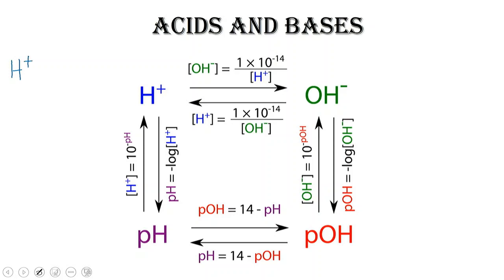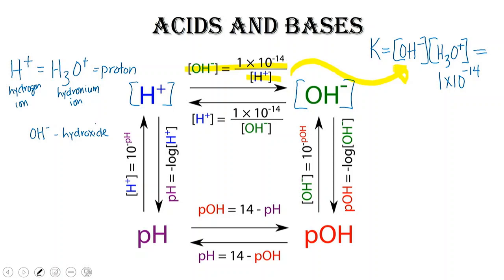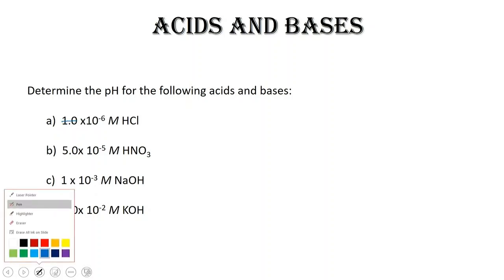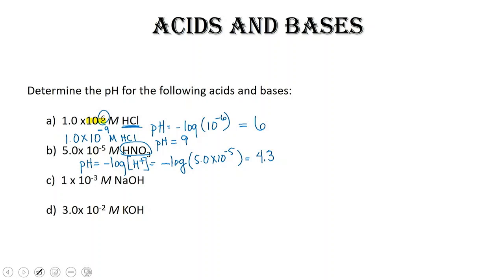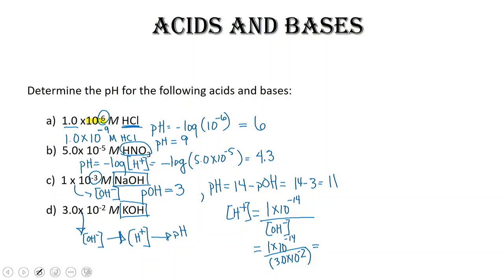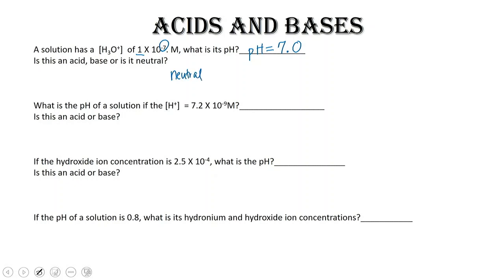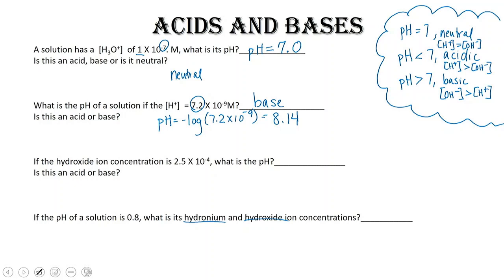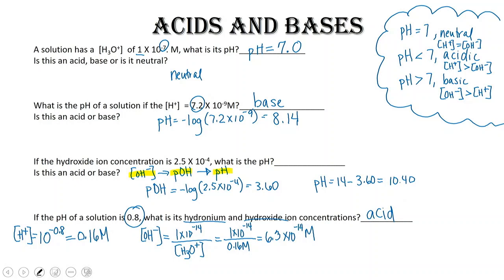pH Calculations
Calculating the pH and pOH from hydronium and hydroxide concentrations.  Calculating hydroxide and hydronium ion concentration from pH and pOH.